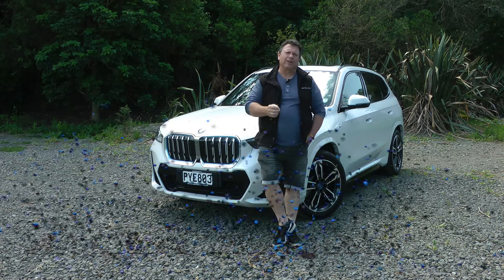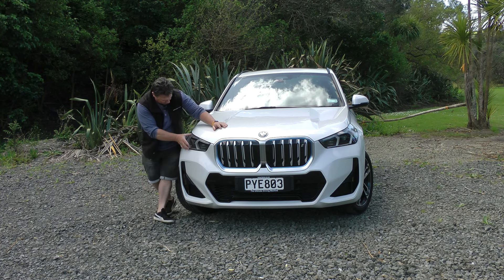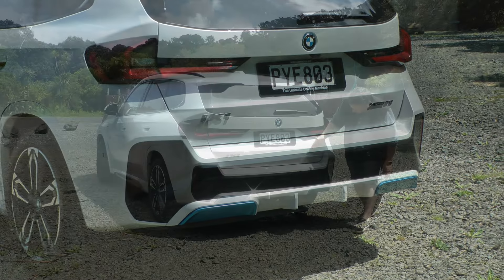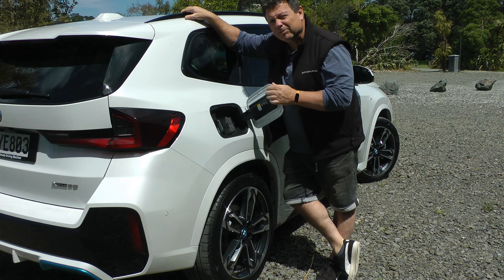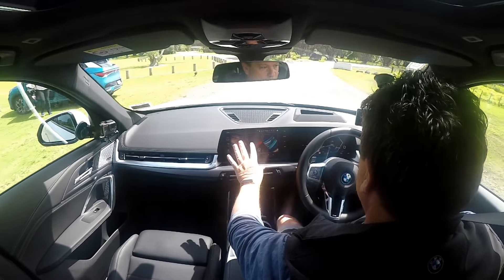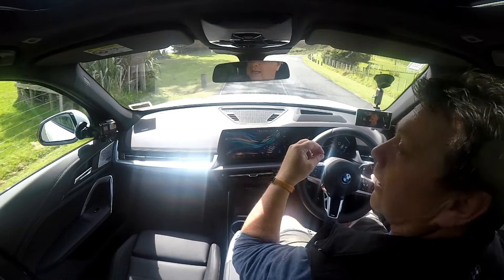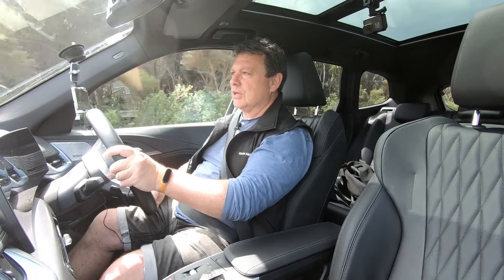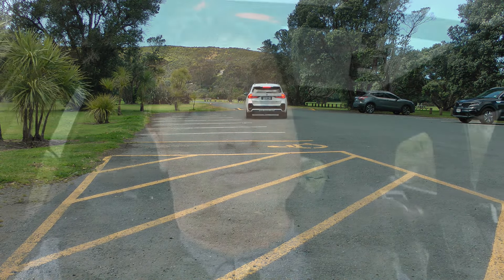BMW iX1 xDrive30 review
We find out just how good BMW's new all-electric baby SAV is. Dual motors, heaps of range, quick off the mark and all-wheel drive. Easy to park but holds its own on the highway.
for more news and reviews.
Cheers for the opportunity BMW NZ